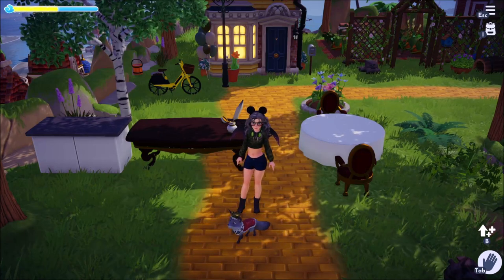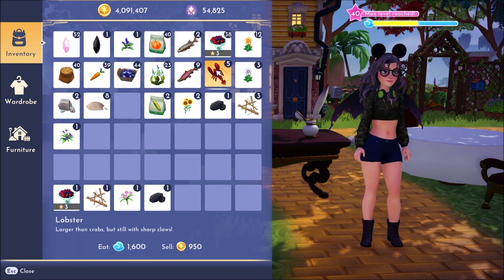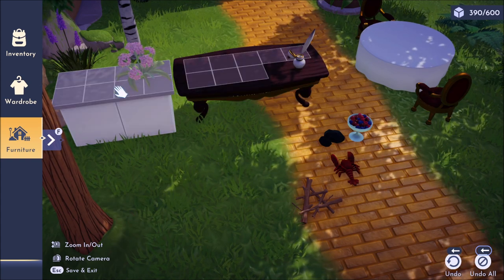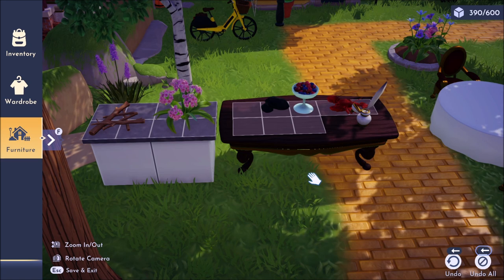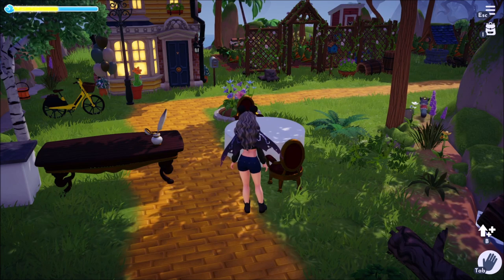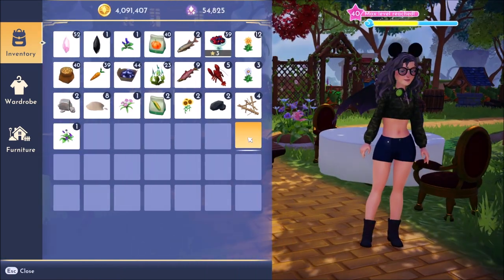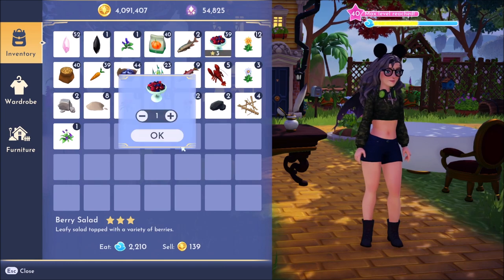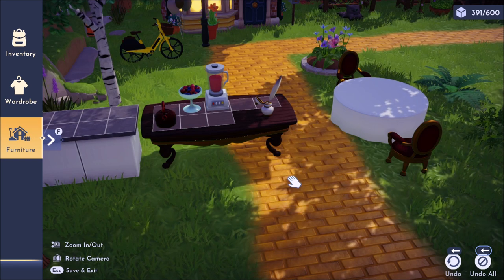How To Put Stuff On Tables & Counters - Disney Dreamlight Valley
Hey Everyone! This is just a basic and quick How To for putting stuff on tables, counters, desks, and other objects in Disney Dreamlight Valley. Hope this is helpful. :D

Also, do check out my video on setting up an ultimate storage room to see how you can put this to use in game.

*Discord:* and link it to Youtube.

*Streamlabs Cloudbot Commands* (We just swapped from Nightbot, I'll work on getting you all a list of commands)
!discord will get you the discord invite link!
!Hydrate - Friendly reminder to drink water.

*Stream Rules*
1. Have fun.
2. 🚫 No asking to visit in game ex. islands / co-op modes in other games, I'll announce in stream if we are.
3. Please don't ping me with the @ symbol unless it's an emergency, as always I will try my best to see chat messages 💕
4. No spam.
5. Treat each other with kindness.
6. No links in chat.
7. Please don't ask me to directly message you on any social medias, for safety reasons I use discord.
8. No self promotion, but when people raid or come in to chat I tend to send your channel link anyways. 🥳
9. Try to keep conversation light and avoid majorly controversial topics.
10. Keep it PG13 ❤️

~*MySetup*~

*Parts I used to build my streaming PC*
Corsair iCUE 5000X RGB QL Edition Mid-Tower Case - True White
Intel Core i7-13700K
Must have for 13th gen cpus, says gen 12 but it's compatible
MSI 3080 12gb Graphics Card - Watch for a deal I got mine when it was only $760
GPU Brace
I use 64gb of this DDR5 Ram
Thermal Paste ARCTIC MX-4
PSU Corsair RMX Series 1000W
Premium PSU Cables, not needed but nice
Corsair iCUE H150i Elite Capellix Liquid CPU Cooler
I also upgraded this using the iCUE ELITE CPU Cooler LCD Display Upgrade Kit — Ice you can get it direct
CORSAIR iCUE COMMANDER CORE XT
and 2 more sets of these corsair QL rgb fans

*Audio*
Elgato Wave 3
I got it in white, it looks beautiful
Elgato Shock mount
Elgato Pop Filter
Rhode PSA+1 Boom Arm

*Accessories*
Stream deck in white
Dell 2k 32inch curved gaming monitors, I use two if Amazon is sold out check Best Buy.
Logitech Pro Superlite Mouse
Logitech g915 wireless TKL Keyboard in white
CORSAIR - MM700 RGB Extended Cloth Gaming Mouse Pad

*Streaming Hardware I use for Nintendo Switch*
Switch lite will NOT work for this. I use an OLED with a Nintendo Pro Controller:
Capture Card Elgato HD60X
Sound Link Cable

*PS5 - (and a capture card - I use HD60X
I use a disc version PS5:

*My favorite stream lighting, for when I add a webcam*
Elgato Key light
Elgato Key light Air

*For Steam games that need controller*
Xbox Core Wireless Controller
Charger - I have the white one